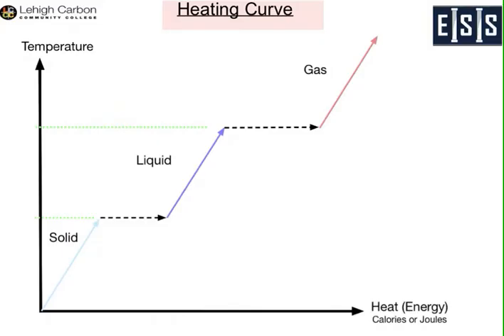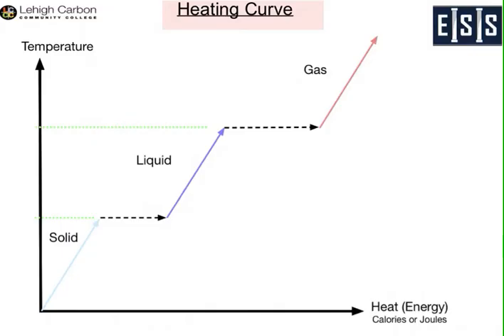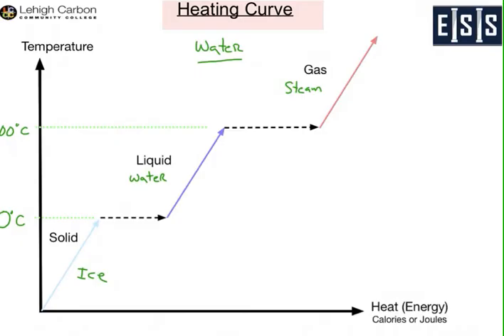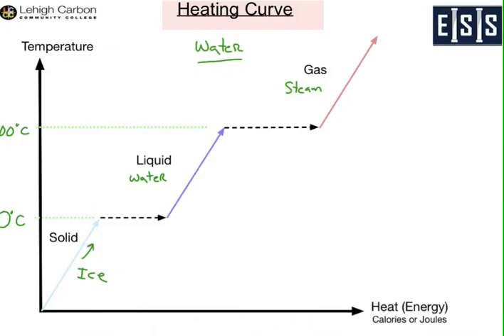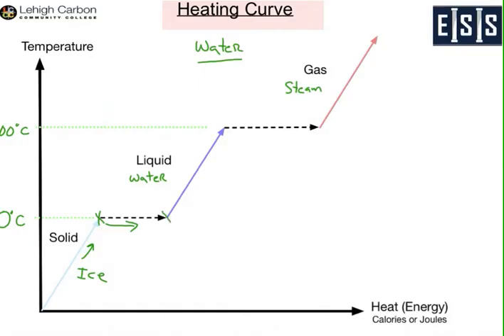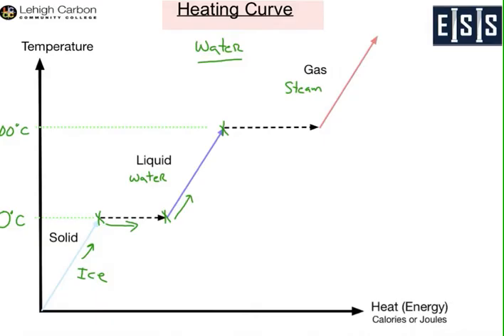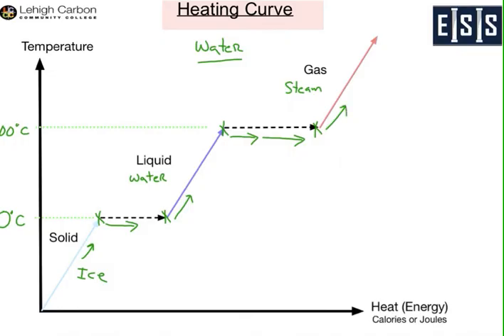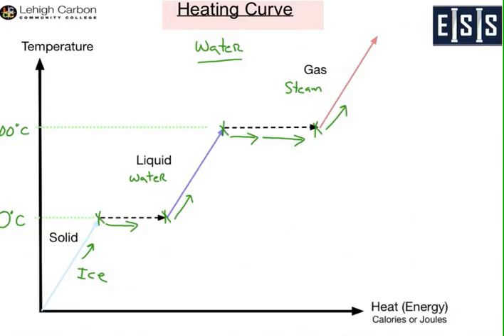Heating Curve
This video reviews how to read a Heating Curve (Phase Diagram).